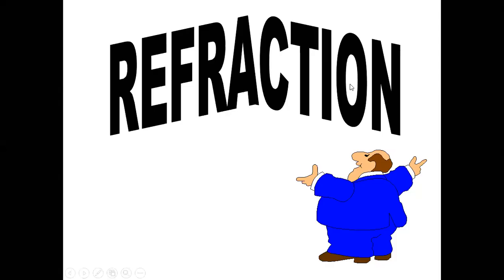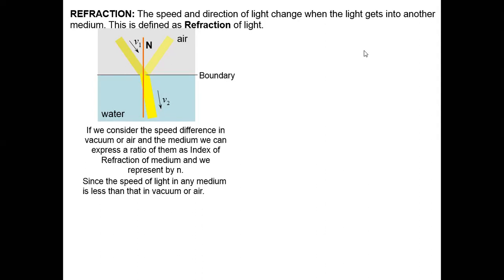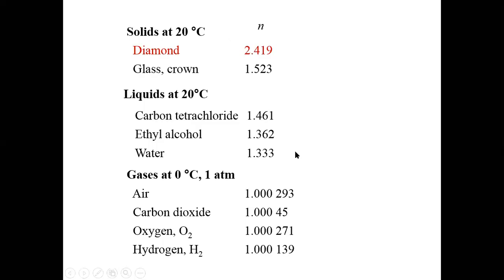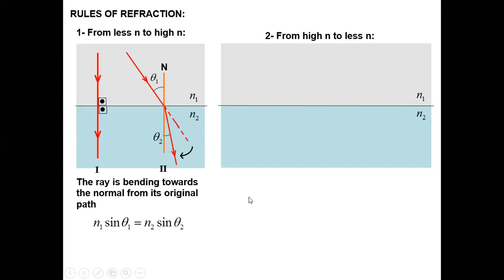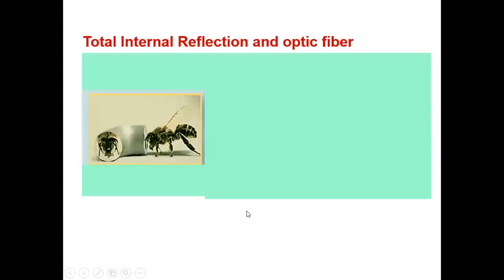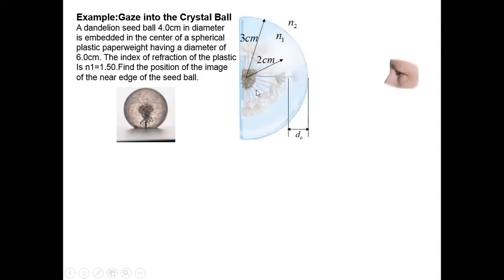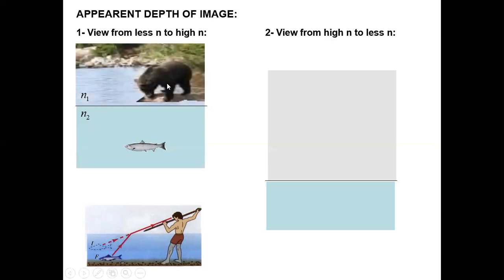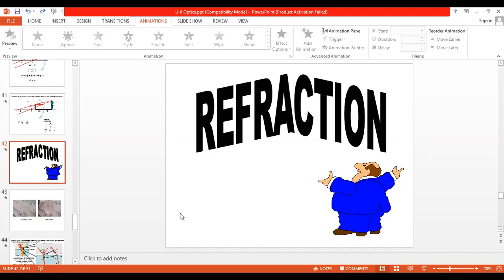Refraction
Snell's Law